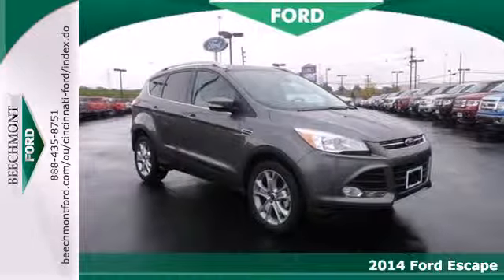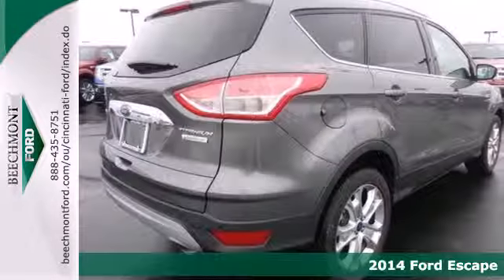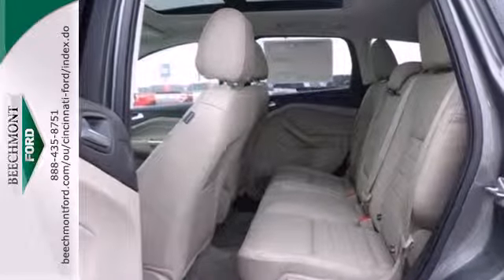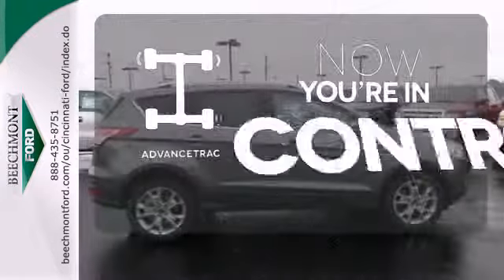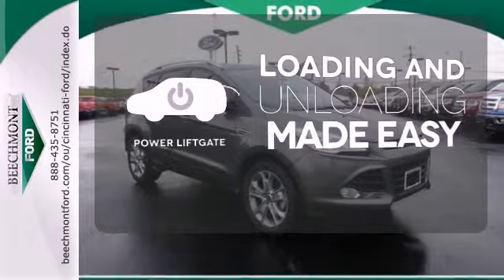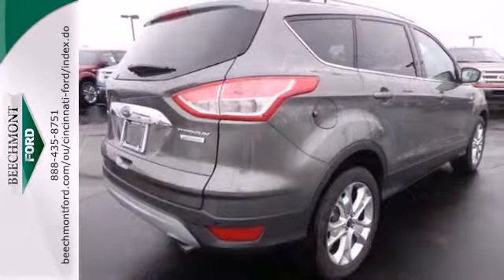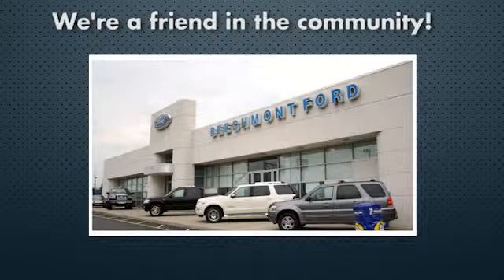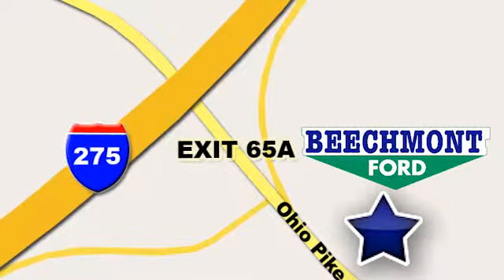2014 Ford Escape Cincinnati Dayton, OH T14-224 - SOLD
Year: 2014
Make: Ford
Model: Escape
Trim: Titanium
Engine: 4 Cyl. 1.6 L
Transmission: Automatic
Color: Sterling Gray Metallic
Interior: Full Leather Bucket Seats Medium Light Stone
Stock #: T14-224

Address:
600 Ohio Pike